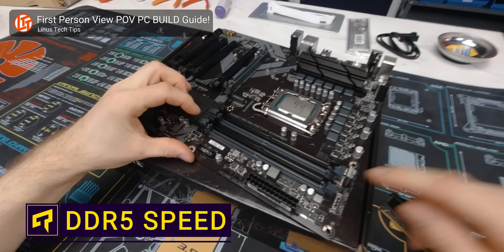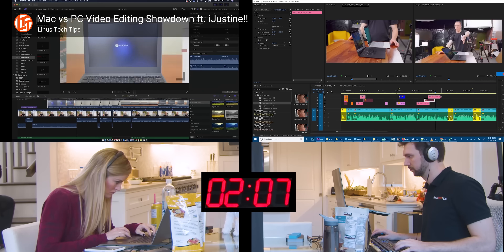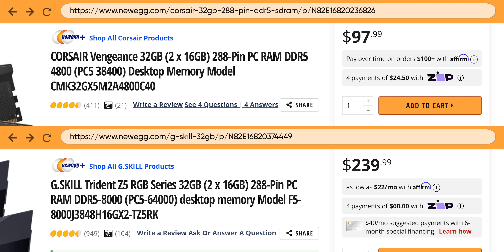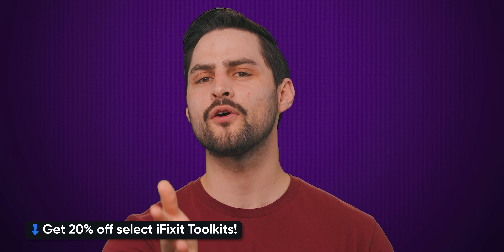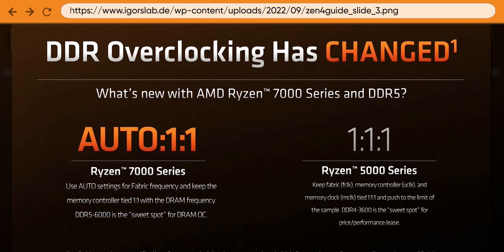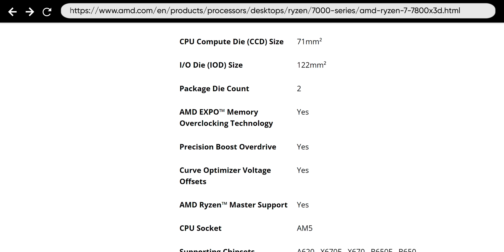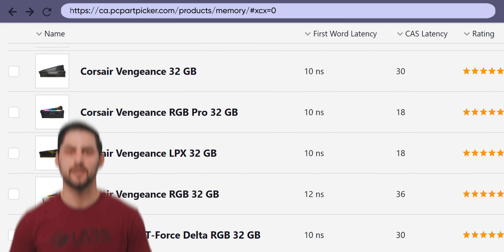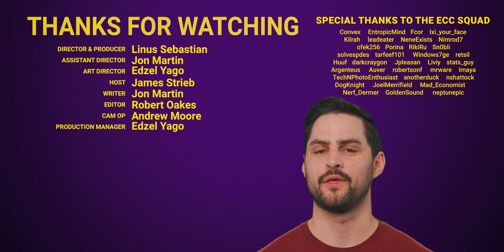What Speed DDR5 Should You Buy?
Understanding RAM speeds can be tricky, so if you're in the market for DDR5, we've got some tips to help you pick the correct memory speed.